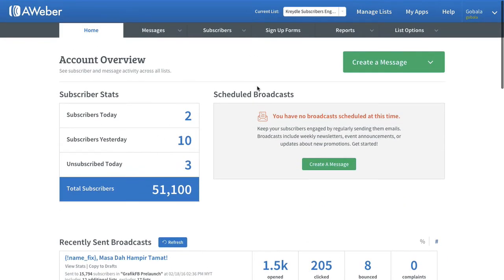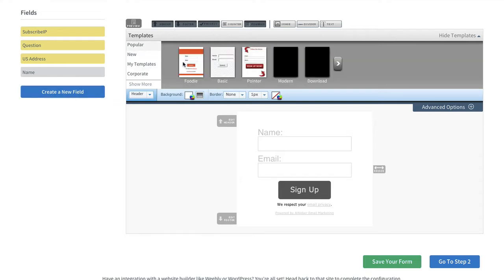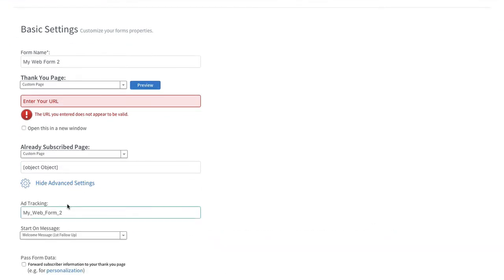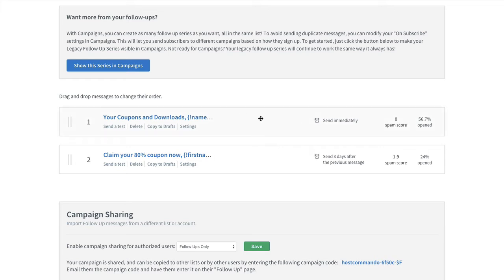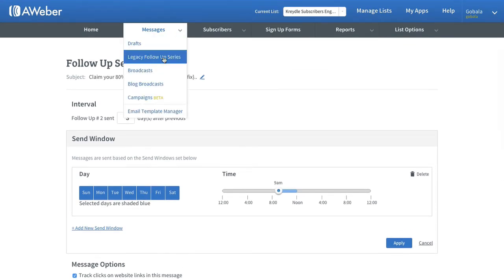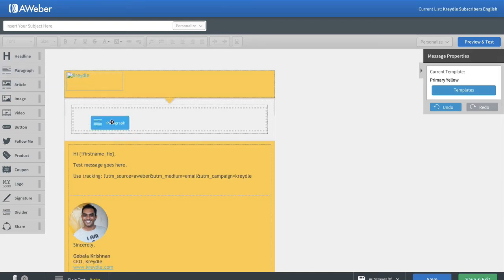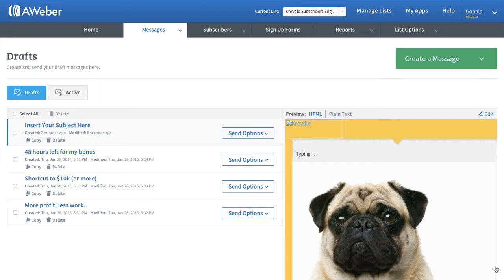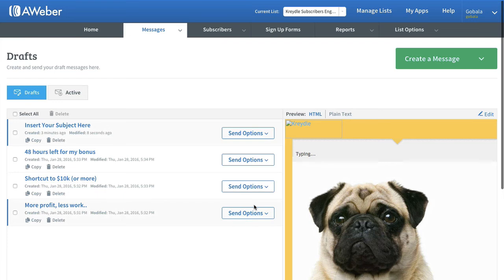AFFILIATE MARKETING 2020 32 aweber overview